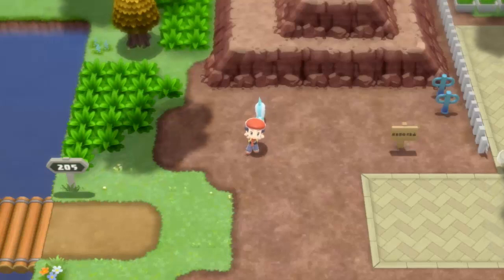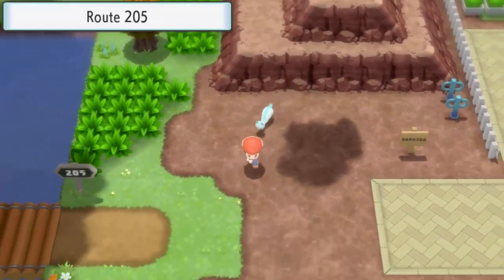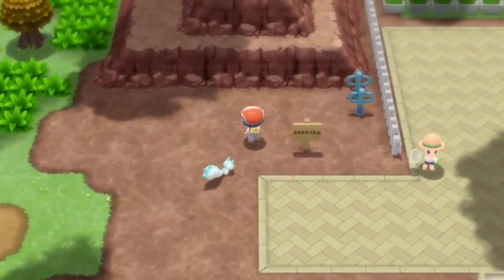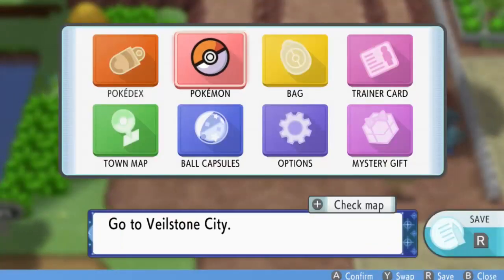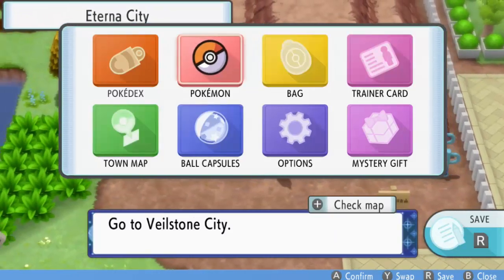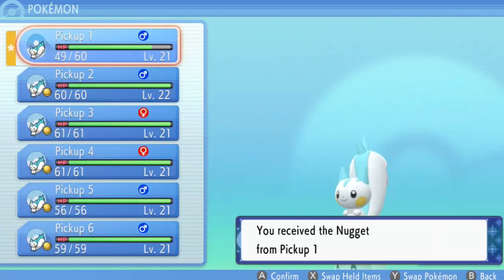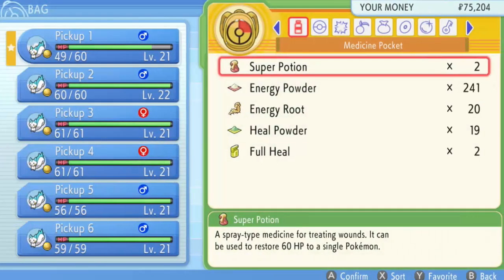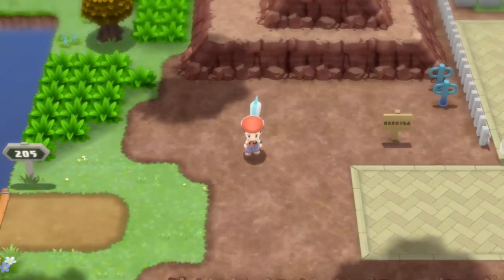*Outdated* 30000 PokeDollars per Battle - Pokemon BDSP Item Duplication Glitch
Easiest way to grind money or other items using this glitch in Pokemon Brilliant Diamond and Shining Pearl